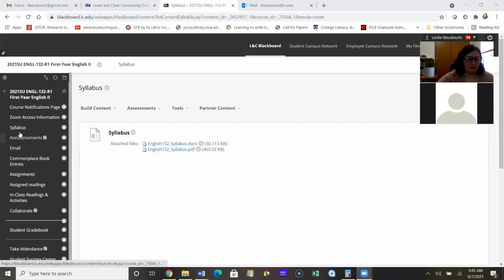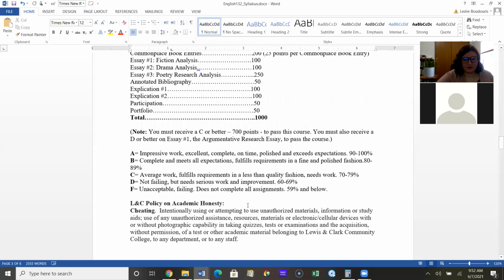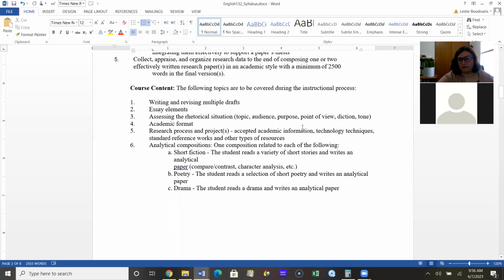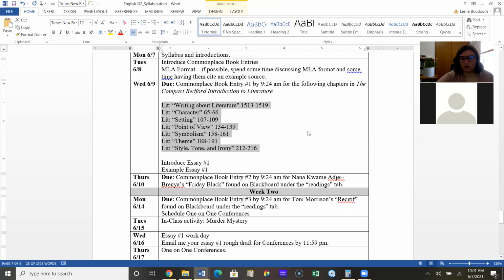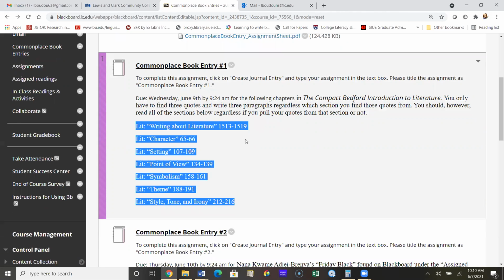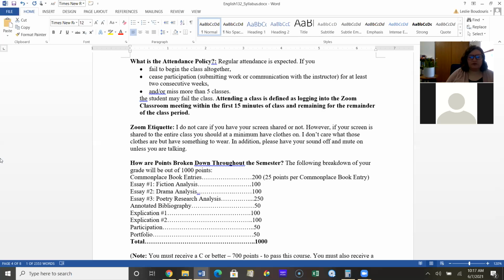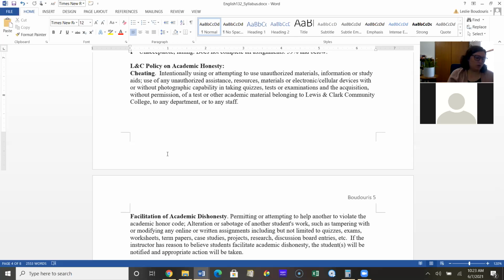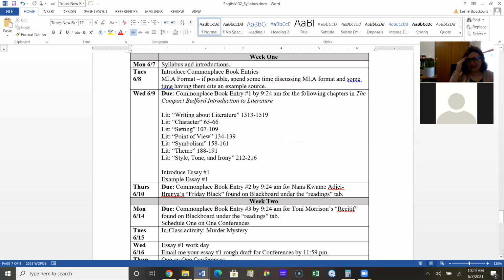June 6 Class Recording